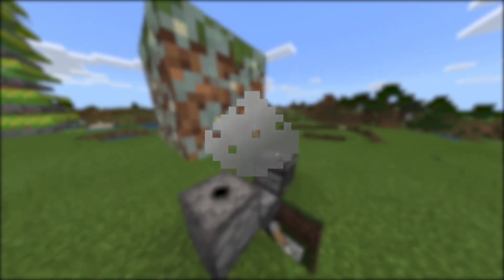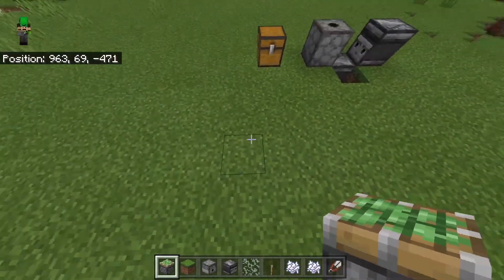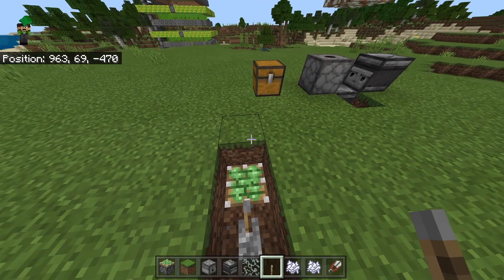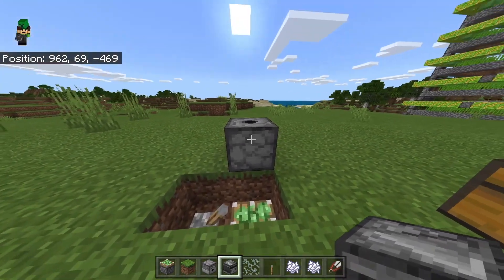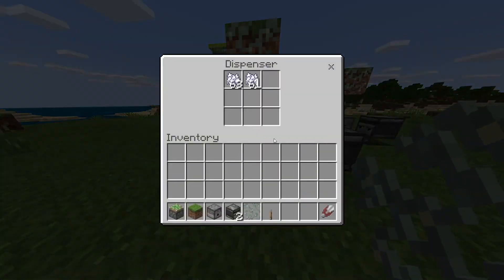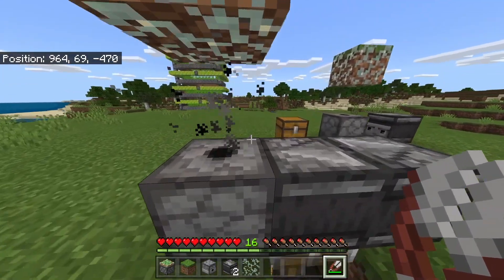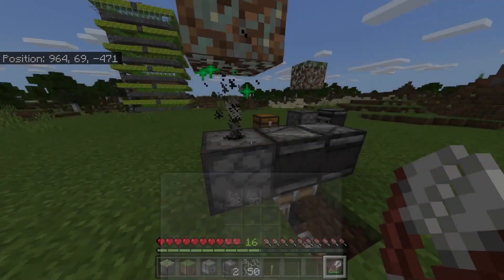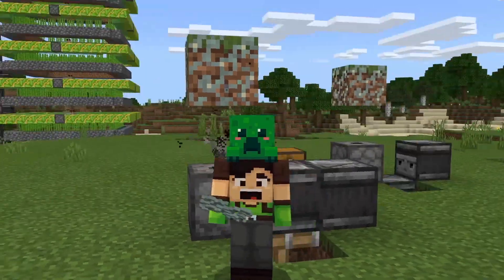INFINITE Glow Lichen Farm 1.17 Minecraft Bedrock || 2000 Glow Lichen / Hour ( PE, PS4, Xbox, Win10 )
Hello there everybody, today I will show you how to make a glow lichen farm. This farm is very simple to make and doesn’t require much resources or time. I have left a material list in the video and in the description below and works on PE, PS4, Xbox, Switch and Windows 10.

Average Build Time : 10-15 Minutes

Materials list

Sticky Piston x1

Block x1

Dispenser x1

Observer x2

Glow Lichen x1

Lever x1

2 (Bonemeal x64)

Shears x1

Tags Also Include:

Minecraft

Minecraft 1.17

Minecraft 1.17 farms

Working 1.17 farms

Farms for 1.17

1.17.1

Minecraft farms

Easy farms

Minecraft easy farms

Beginner 1.17 farms

Simple mc farms

Beginner friendly farms

Minecraft glitches

Bedrock edition

Java edition

1.17

Minecraft glitches

Working Minecraft 1.17 farms

Working Minecraft 1.17 glitches

The best farms in Minecraft

How to make farms in Minecraft

Fastest minecraft farms

Fastest minecraft farms 1.17

Easy minecraft farms

Easy minecraft farms 1.17

Best minecraft farms 1.17

Minecraft chicken farm

Minecraft chicken farm 1.17

1.17 chicken farm

1.17 minecraft chicken farm

Chicken farm 1.17

1.17 chicken farm

1.17 beginner food farm

1.17 food farms

1.17 infinite food farms

Minecraft bedrock

Glow lichen

Glow lichen farm

Glow lichen farm bedrock 1.17

Glow lichen 1.17

Glow lichen bedrock 1.17

Glow lichen 1.17 bedrock

Glow lichen farm minecraft bedrock

Glow lichen farm minecraft pe

Glow lichen farm ps4

Glow lichen farm xbox

mc